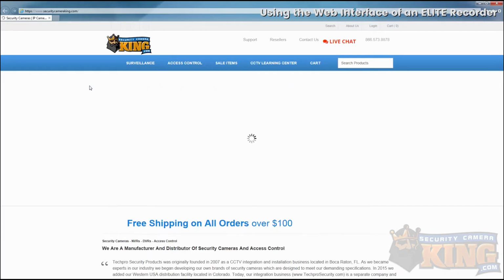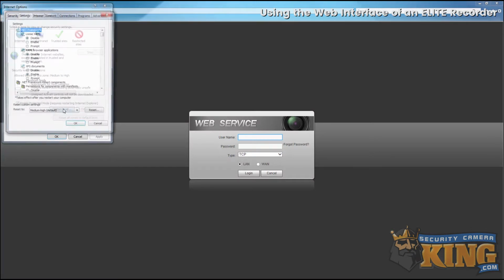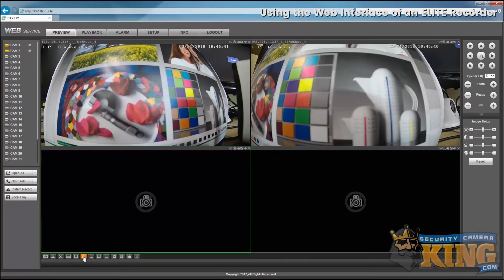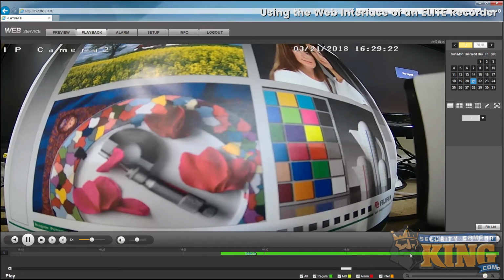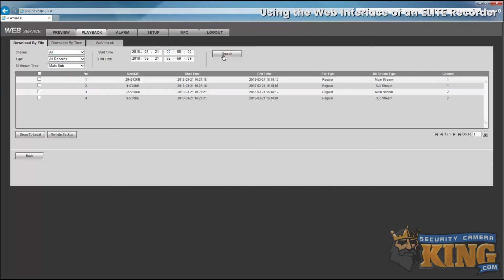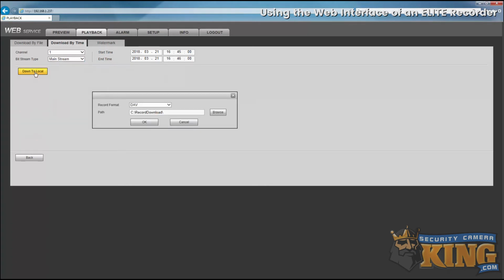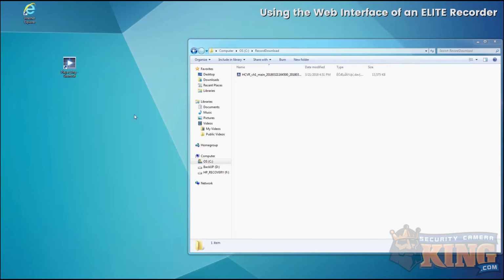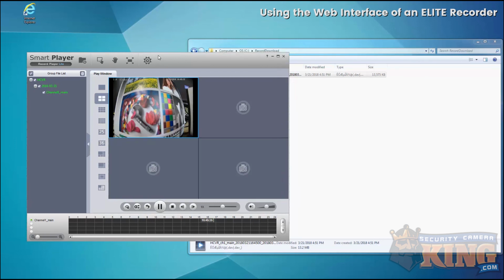TUTORIAL - Using the web interface of an ELITE recorder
If you'd like to purchase this product or find out more information, go to: securitycameraking.com